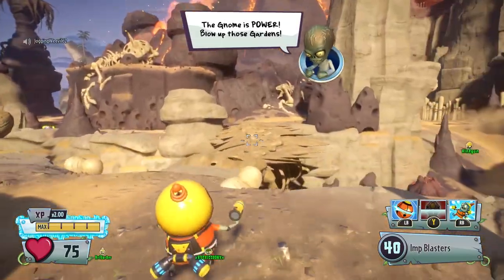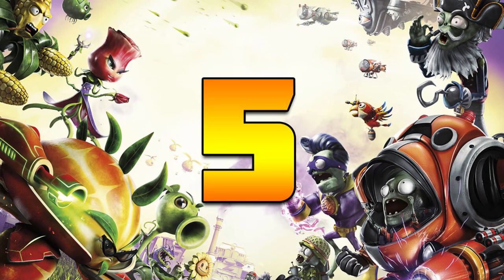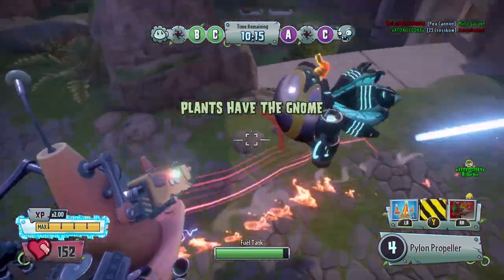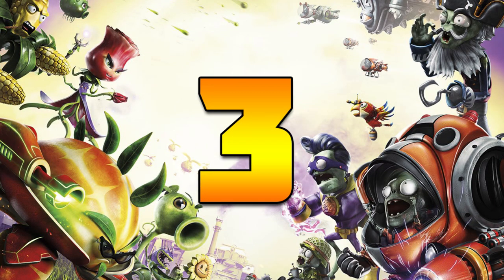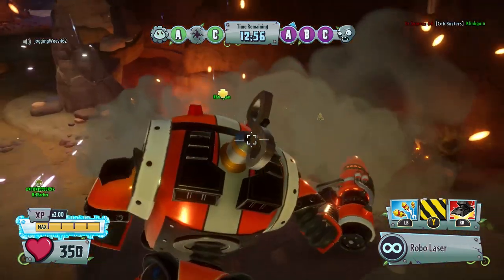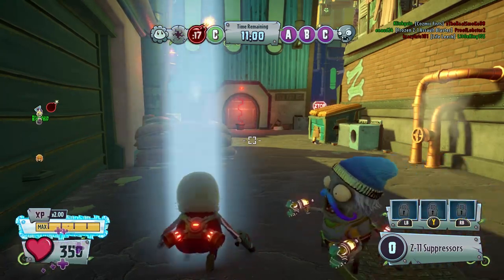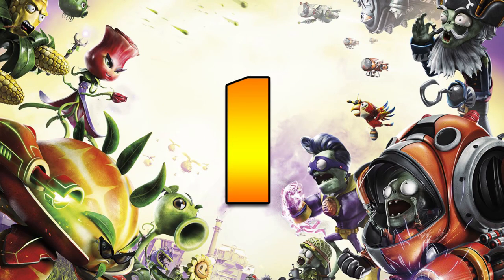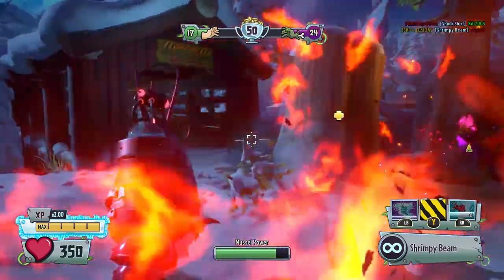TOP 5 MECHS! Plants vs Zombies Garden Warfare 2 "TOP 5 CHARACTERS"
Welcome to another Plants vs Zombies Garden Warfare 2 video. Today is another Top 5 Characters and we are taking a look at my Top 5 Mechs.

●PSN - ZEROxPvZ